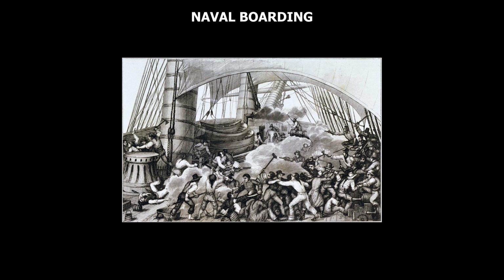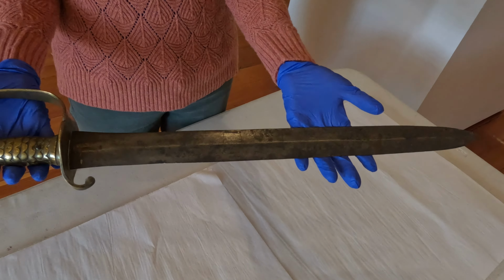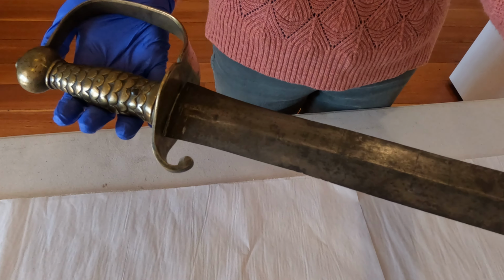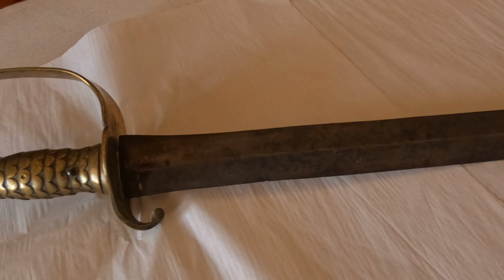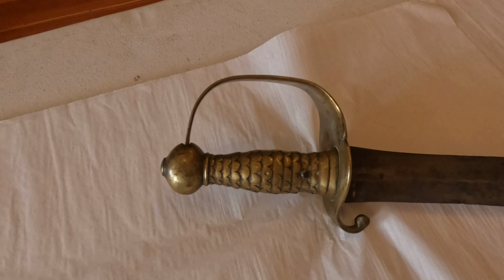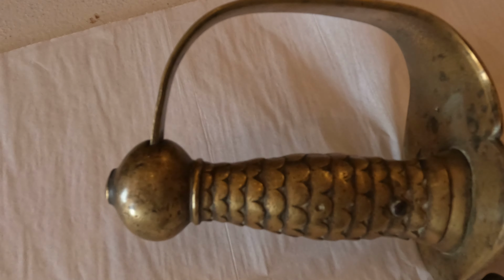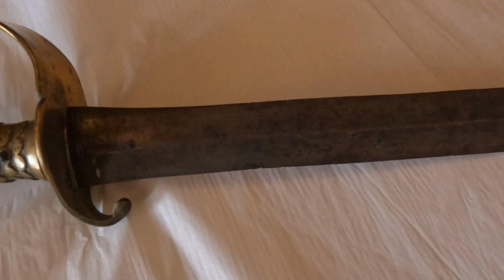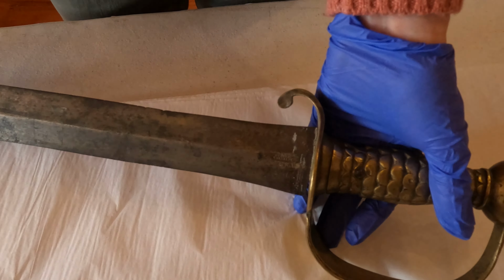MODEL 1841 Confederate Naval Boarding Sword.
New Orleans Knife Maker Agrider Dufilho made beautiful Bowie knives, daggers, and swords during the mid to late 1800's. This video highlights a Model 1841 Confederate Naval Boarding Sword he made for the Confederate Navy during the Civil War.